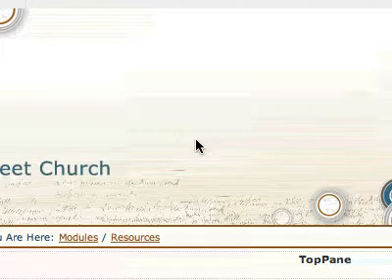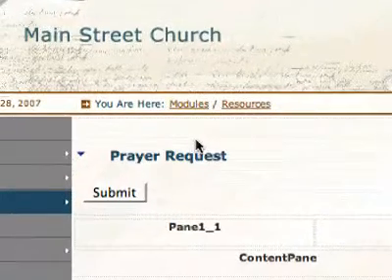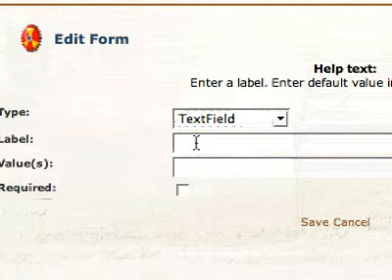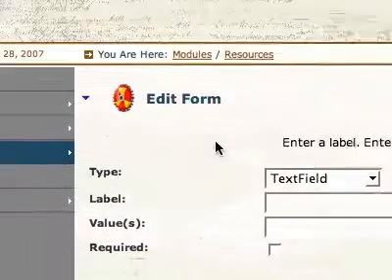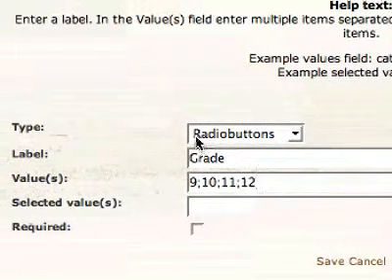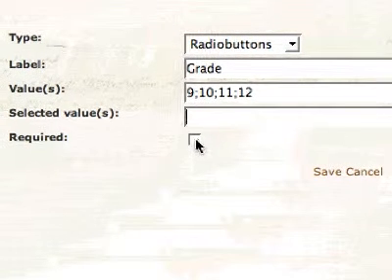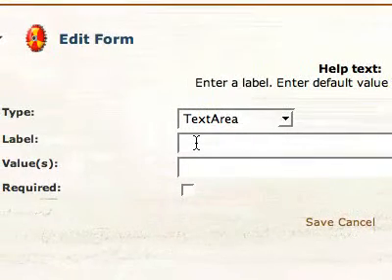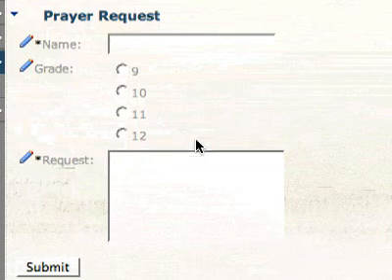Collecting Info with the ODS Form feature on a Church Website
The ODS.Form Module is a simple way for you to create a custom form that users or visitors can fill out and submit. You can also set up a submit redirect so that when the submit button is clicked, a user is taken to another page on your church site or another site altogether.